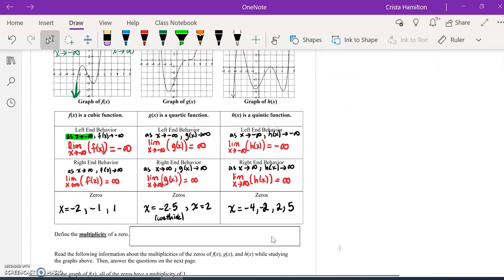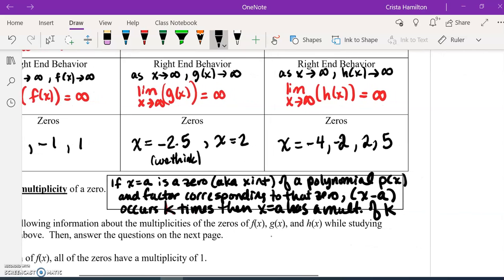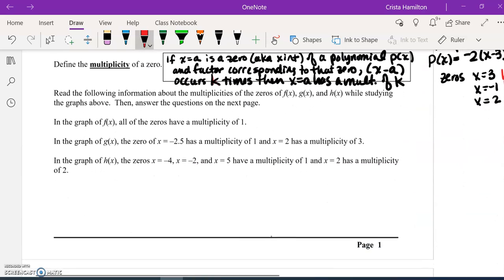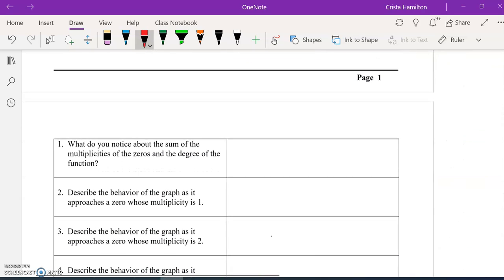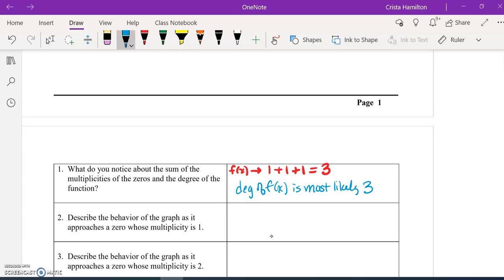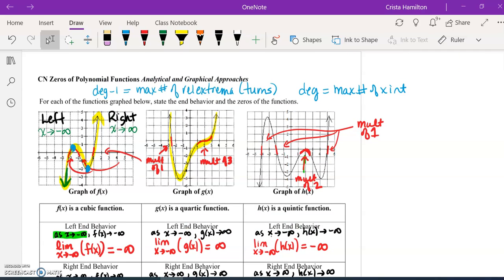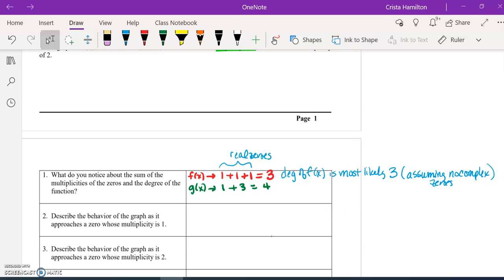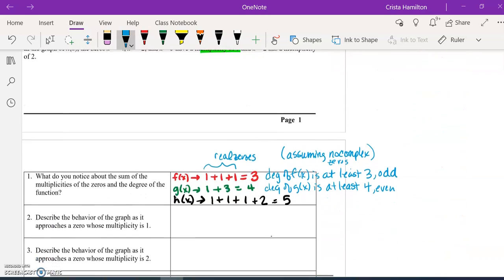CN Zeros of Polynomial Fnx P2